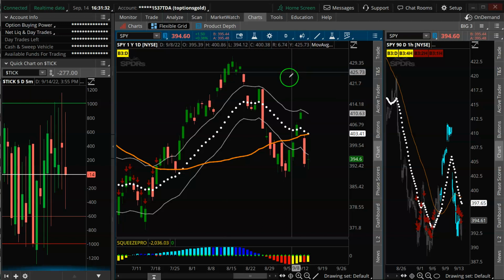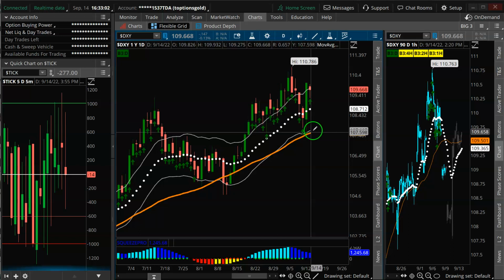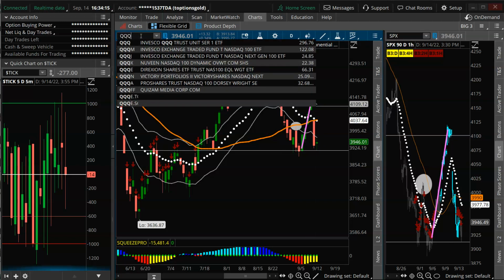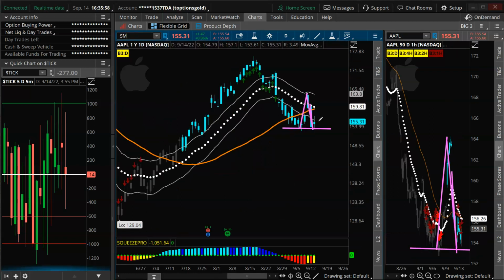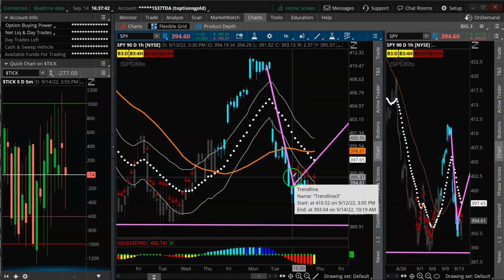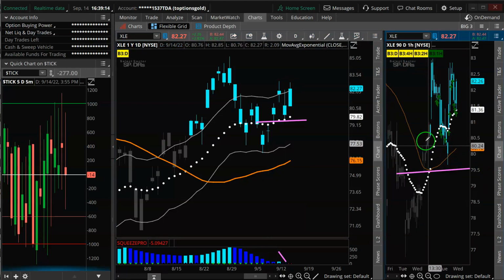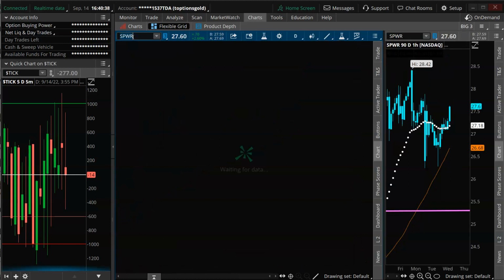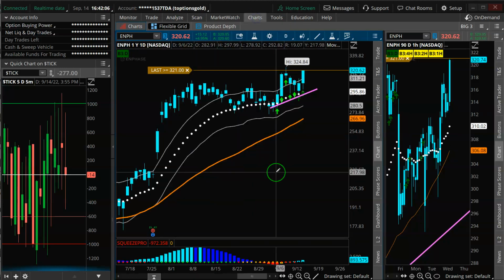Mid-Week Update: Buy Signals in a Bloodbath (Big 3 Indicator) | TSLA + ENPH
✅ Join our FREE Simpler Trading Room from Monday to Friday. You guys can catch me on the mic 4 times per week, along with sessions from Henry Gambell, John Carter 🐐, Sam Shames, and more.

✅  Check out Taylor's Compounding Growth Technique class to learn Taylor's simple formula for effectively trading pullbacks to target 10% monthly gains.

✅ Trade live with Chandler Monday-Friday in the Simpler Trading Day Trading Room!**